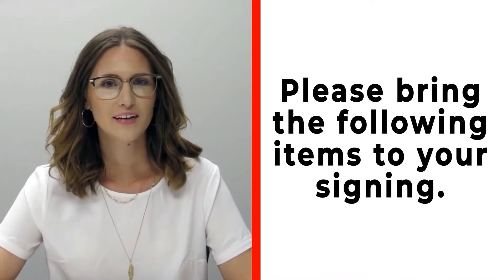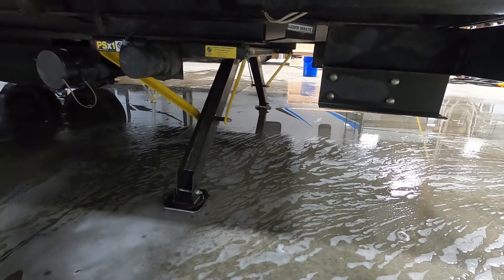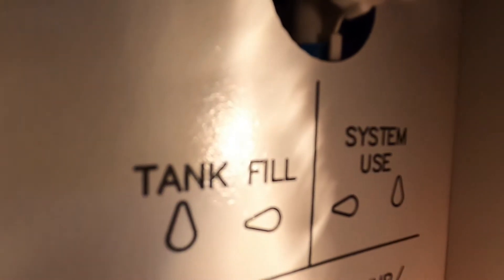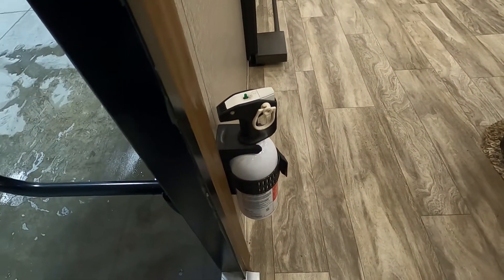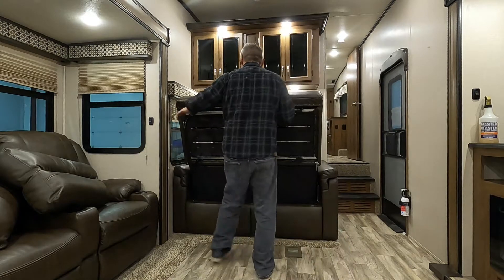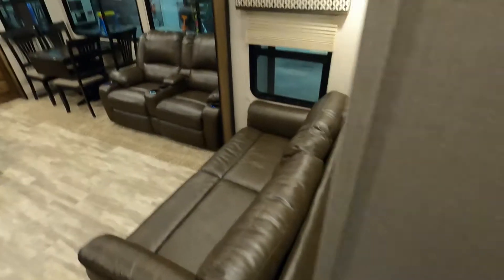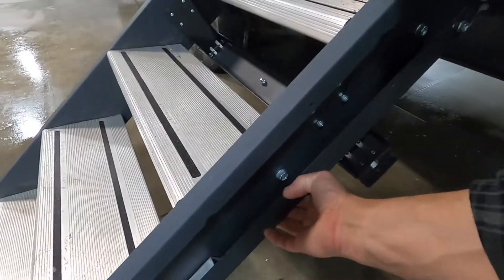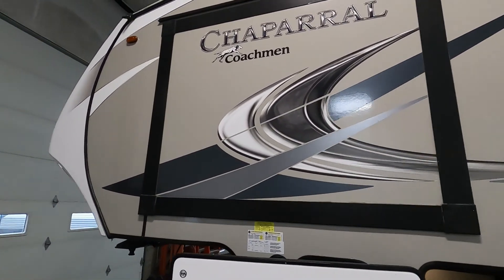Coachman Chaparral 27RKS orientation